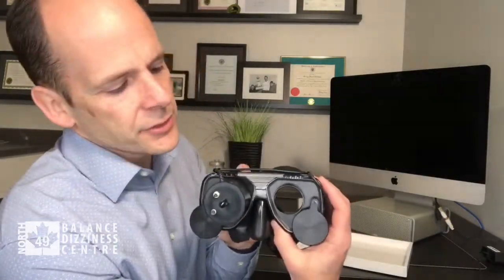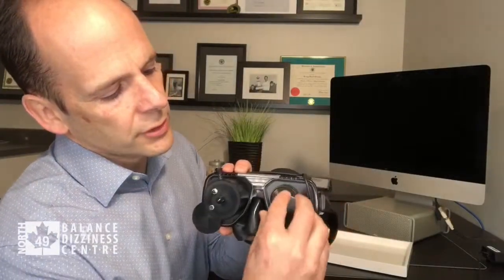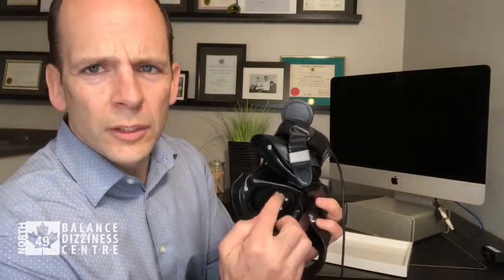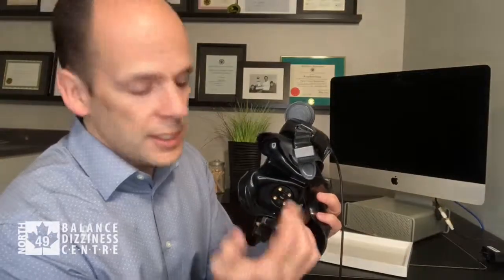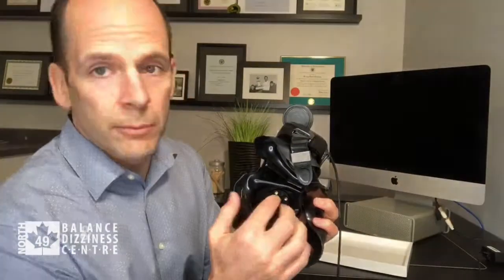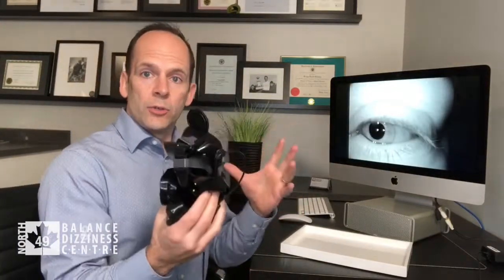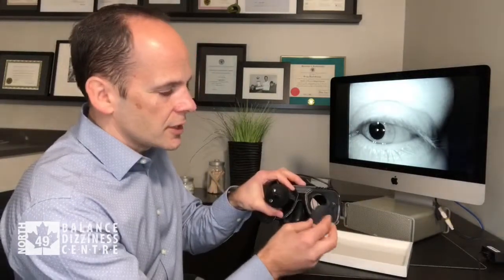Treating dizziness: How VNG Dizzy Goggles work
VNG, or Videonystagmography allows us to test for causes of dizziness and vertigo, by analyzing eye movements to determine inner ear abnormalities. Different types of tests can be administered. Saskatoon and area patients can book a